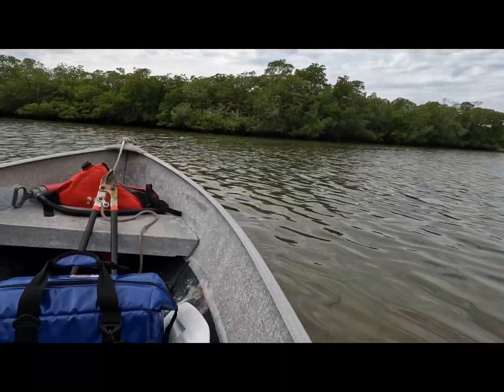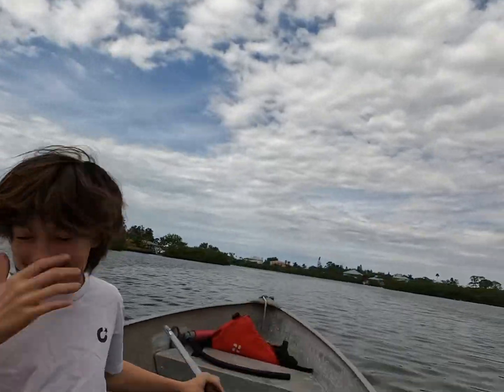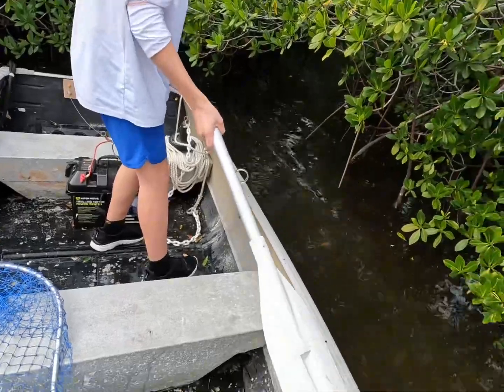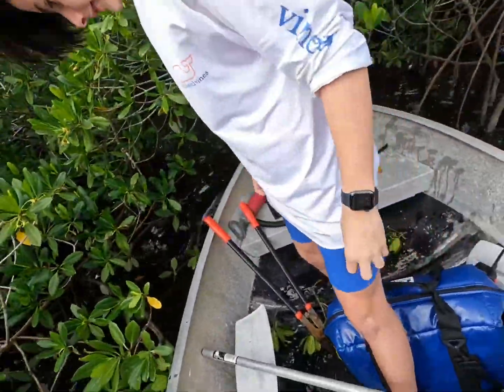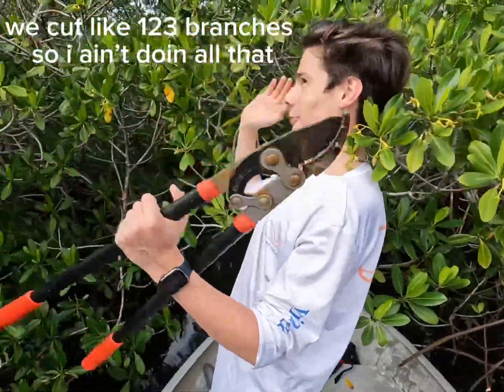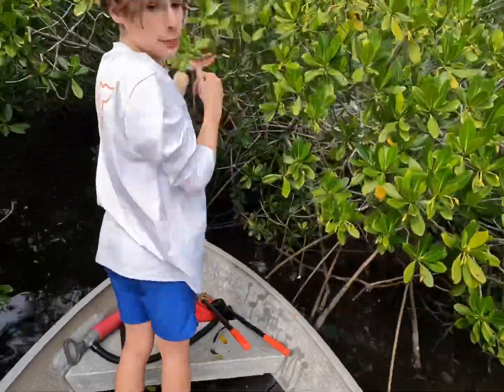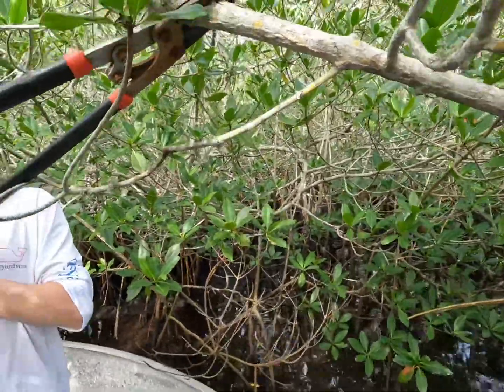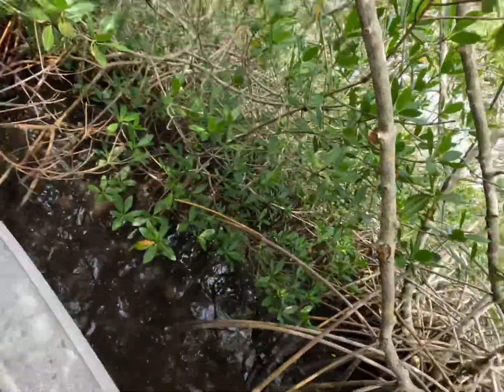Adventures with Matt and Talon:The mangroove tunnel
Talon and I ventured out into a secret mangroove tunnel and got stuck. We made it out barley alive; then we went home. Subrice so Yoda can live